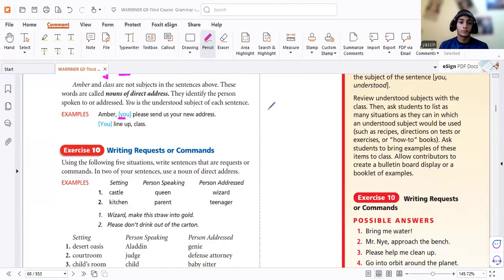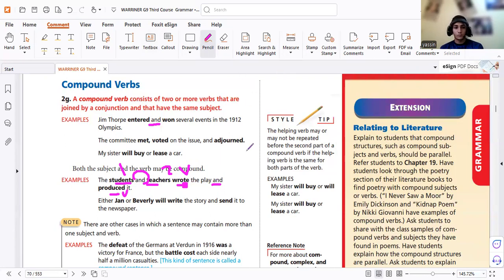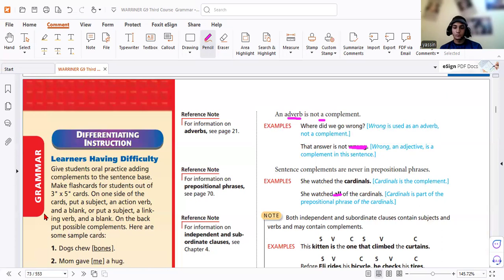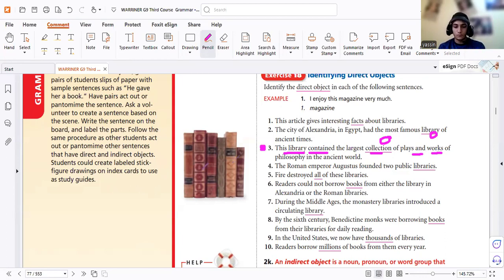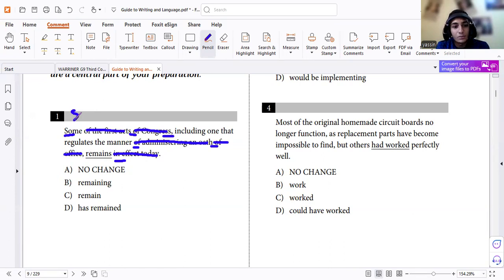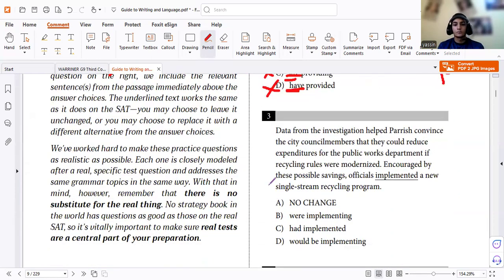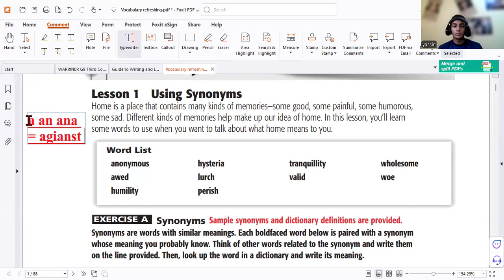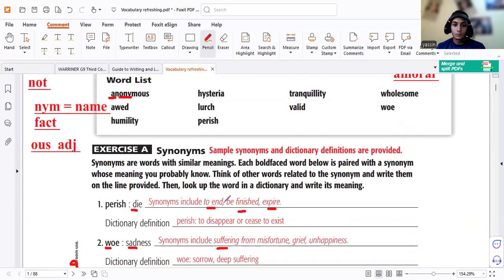Essentials for Tests : SAT ACT AP EST